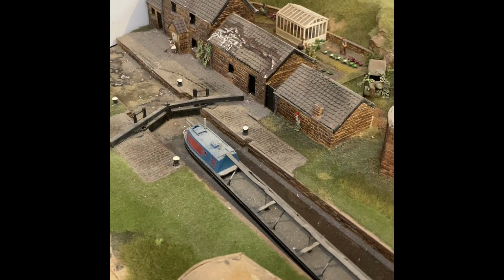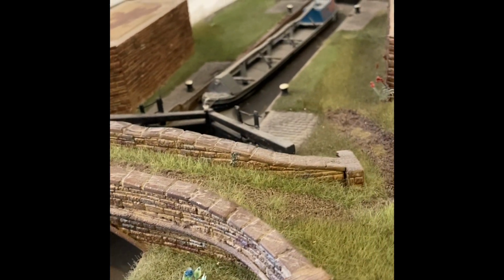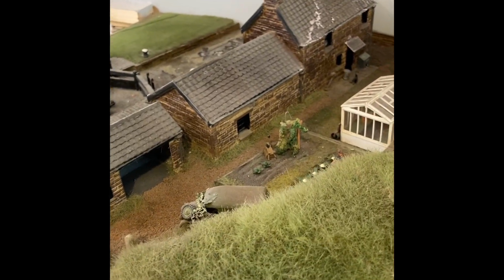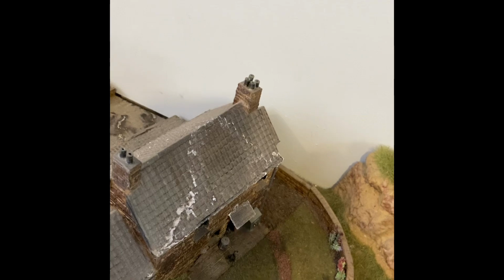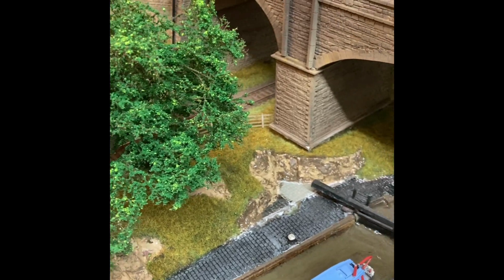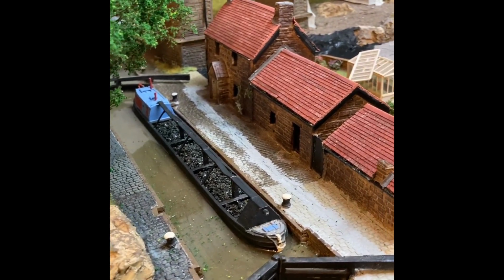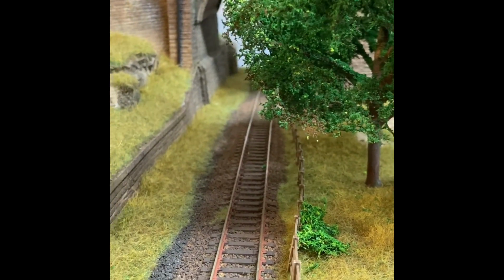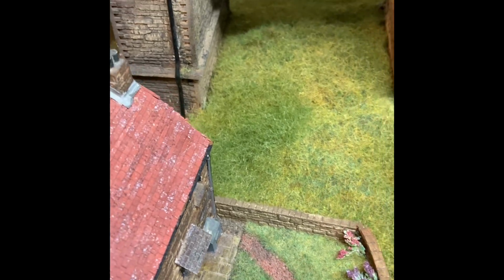Model railway all change of the viaduct area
In this video we see the changes that were undertaken to update the area of the viaduct section on the model railway.  We total rip this area up and rebuild and reinstall the viaduct.